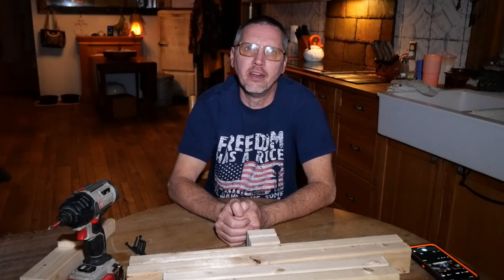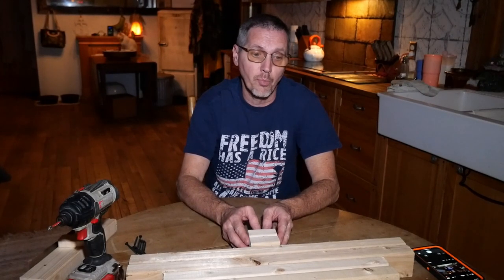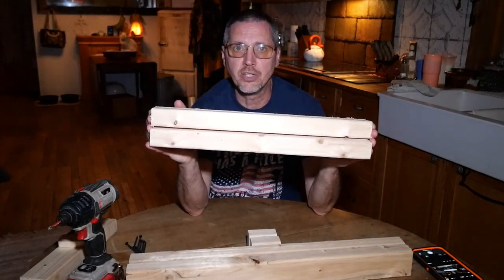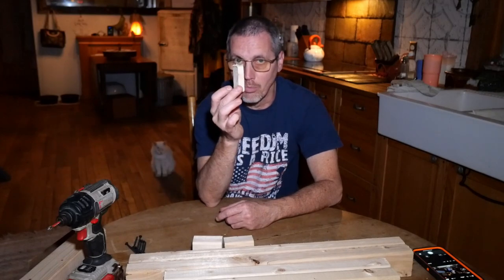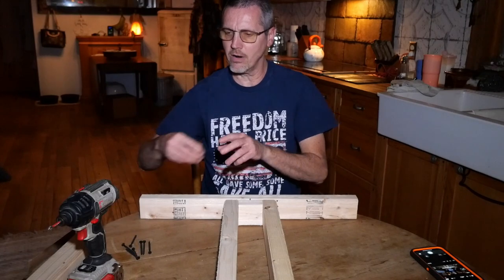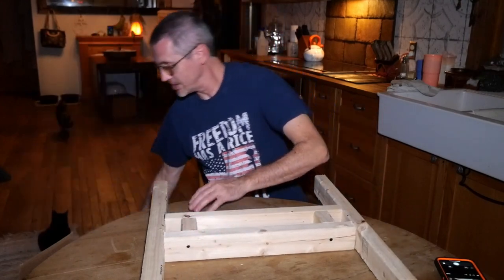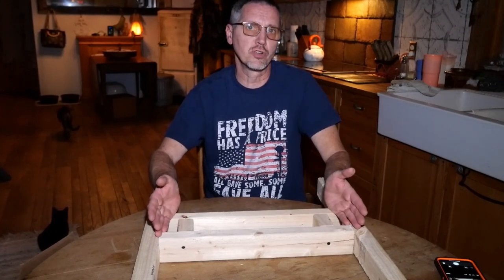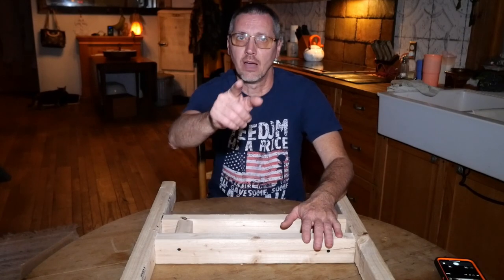Cheap, Quick, and Easy target stands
In this video I build target stands from 2 2X3's and 8 2-1/2" drywall screws.  In the video I say 6 screws, but it's actually 8.